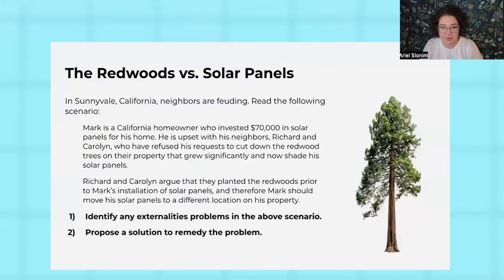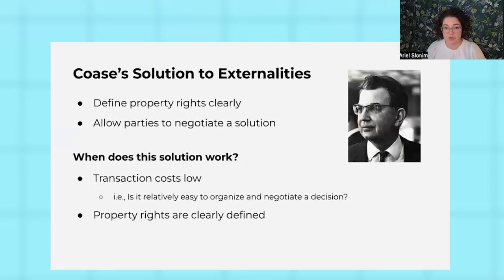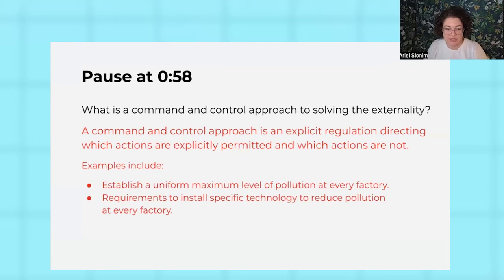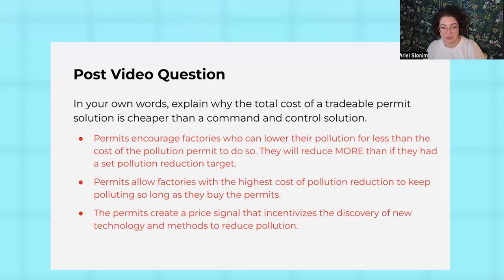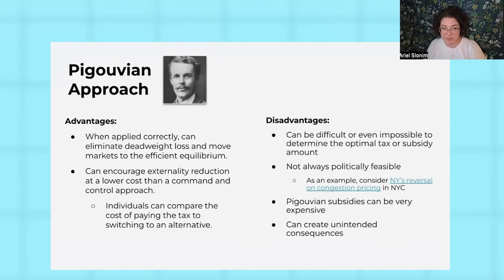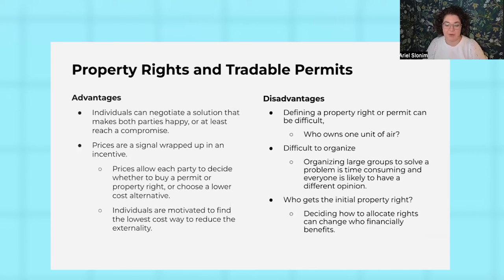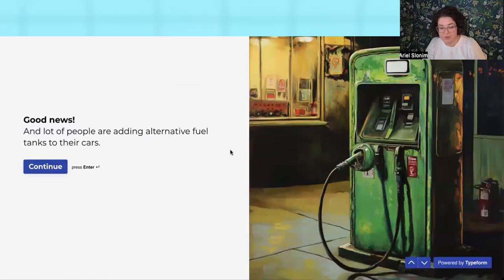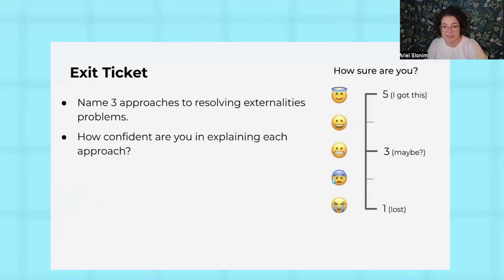Day 3 | Resolving Externalities | Externalities & Public Goods Unit Plan Walkthrough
Join Professor Ariel Slonim as she walks you through the classroom slides of Day 3: "Resolving Externalities" from MRU's free "Externalities & Public Goods" unit plan.

Learning Objectives:
- Compare and contrast the 3 main methods of resolving externalities: a Pigouvian tax/subsidy, command and control, and a property rights/Coasean solution.
- Evaluate the advantages and limitations of each approach.
- Identify an externalities problem and design their own solution.